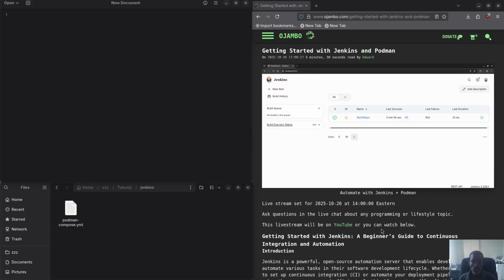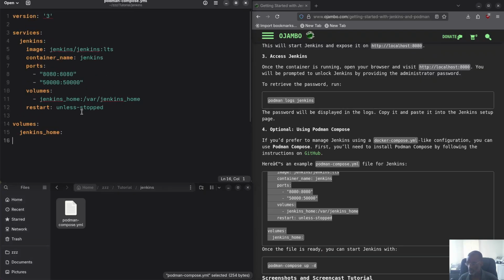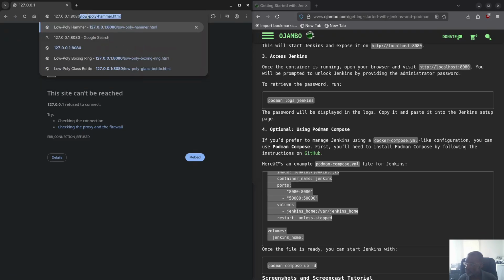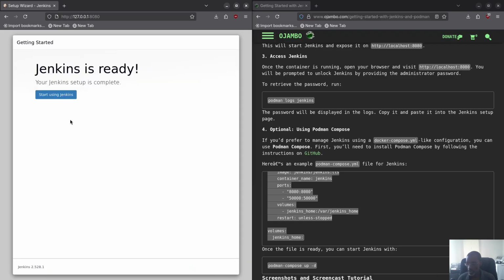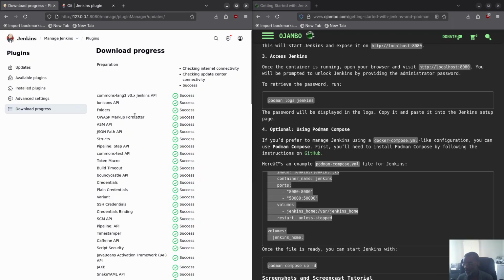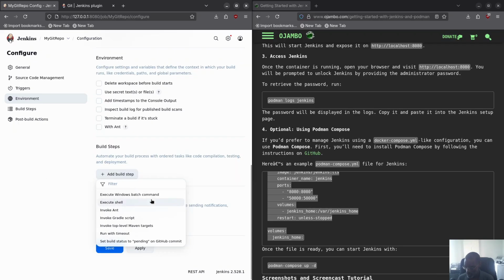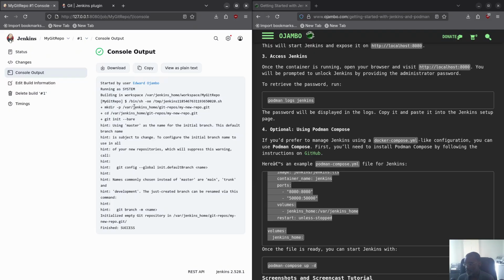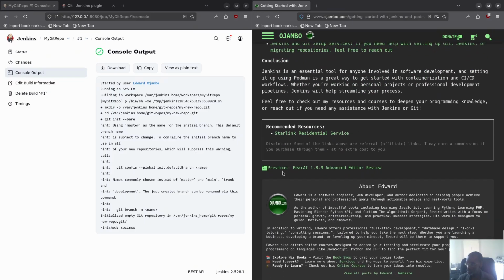Install Jenkins in Minutes Using Podman – Simplified CI Setup Tutorial!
Welcome to this beginner-friendly tutorial on how to set up Jenkins using Podman! In this screencast, we'll walk you through the step-by-step process of installing Jenkins, the open-source automation server, using Podman containers. You'll learn how to easily get started with continuous integration (CI) and DevOps automation using Jenkins in a containerized environment.

Whether you're new to Jenkins or a seasoned developer looking to explore containerization with Podman, this video is for you. Follow along as we set up Jenkins and discuss some key features of this powerful automation tool.

Resources:

My Programming Books:

Timestamps:
0:00 – Introduction to Jenkins and Podman
1:15 – Installing Podman
2:30 – Pulling and Running Jenkins with Podman
4:00 – Accessing Jenkins
5:30 – Using Podman Compose to Manage Jenkins
7:00 – Conclusion and Resources